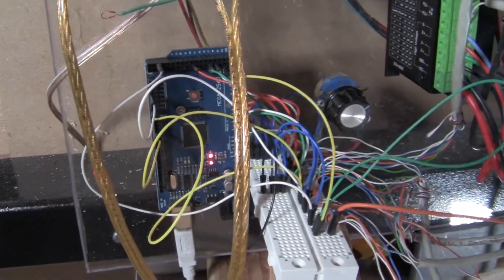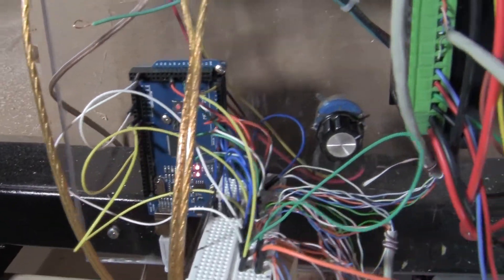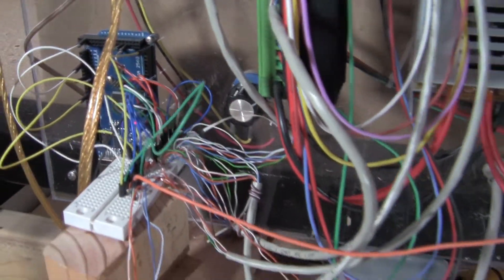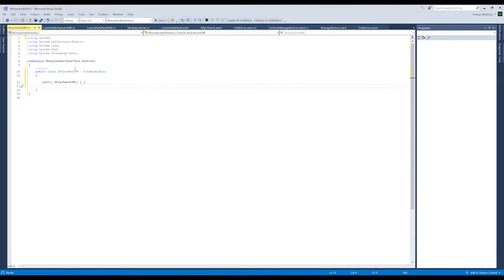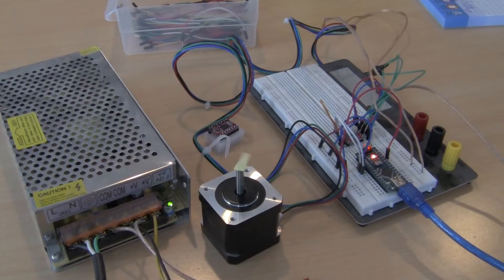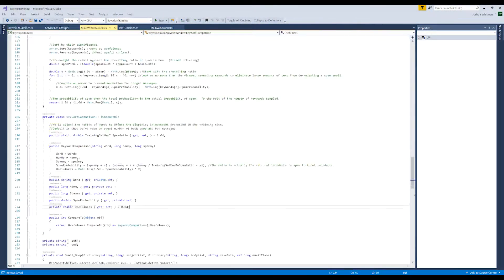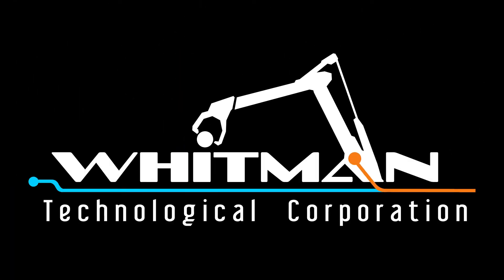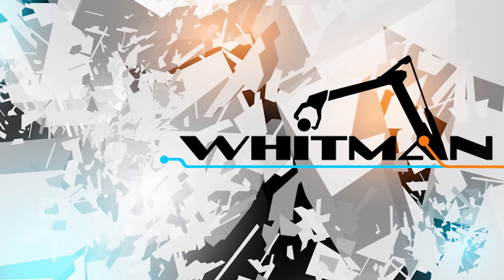Making a Custom Shield for an Arduino Mega 2560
We used the router to improve the router.  Milling a custom circuit board that we designed in KiCAD, we replace a breadboard and its messy wires with something much more apropos.  The shied we build has three A4988 stepper drivers on it so now we can expand the motion on the router to its full XYZABC axis potential.

The ABC axes will be helpful later when we're automating the assembly of some complex components for our robot.

The custom software that runs the router gets some upgrades to the routines for post-processing Gerber and Drill files, some tweaks to copper clad height probing, better drilling and easier drill bit changing.  The firmware on the mega 2560 gets worked over as the pin maps are radically changed to accommodate the components on the shield.

And with this board, the Ferrous CNC router project is officially complete!  Yay!